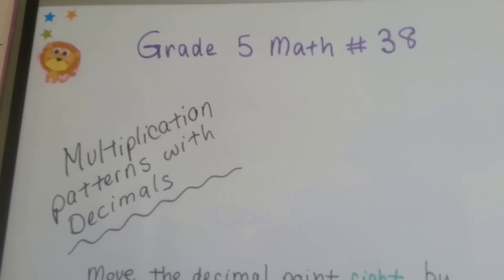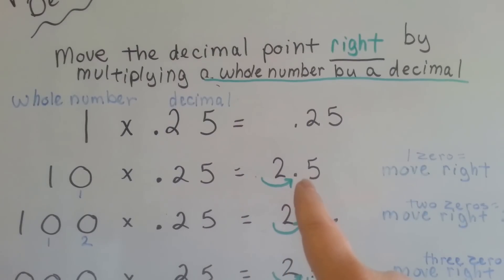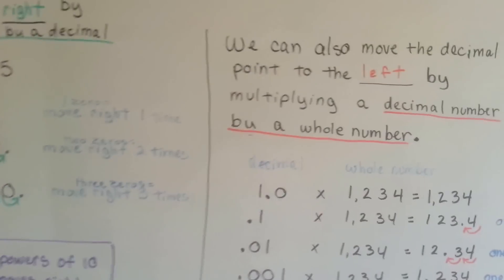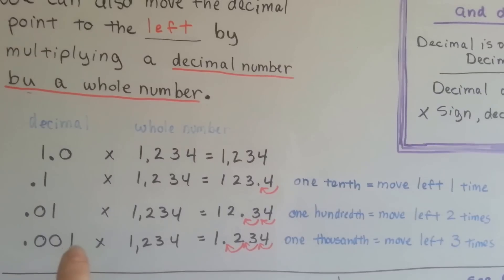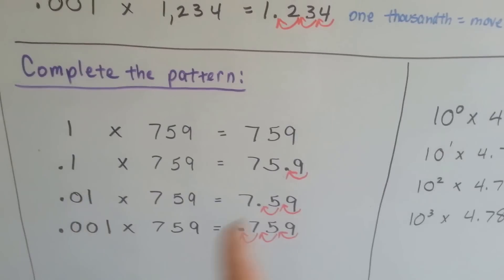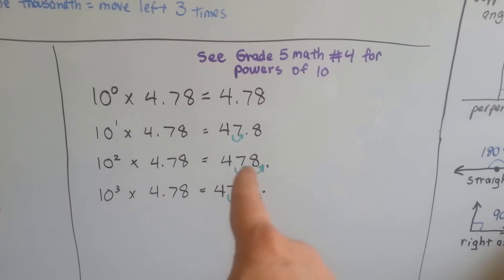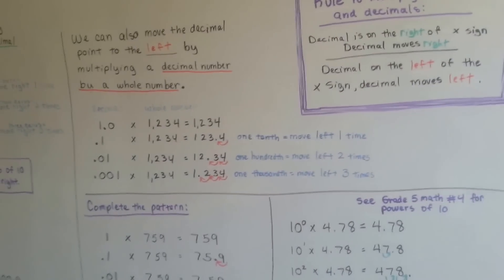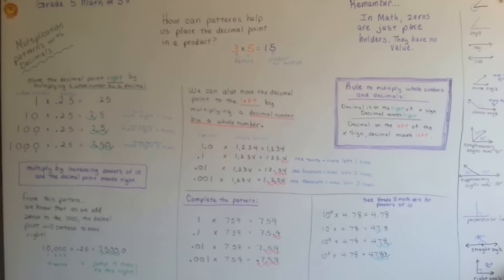Grade 5 Math #4.1, Multiplication Patterns with Decimals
Patterns with powers of ten can help determine the placement of decimal points when multiplying decimals. #38